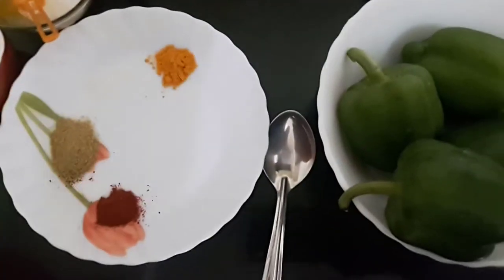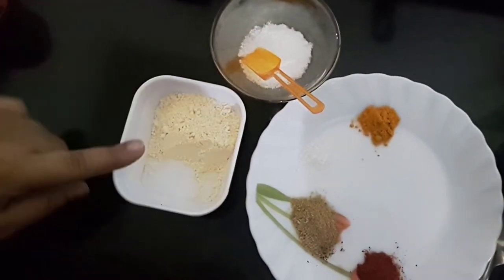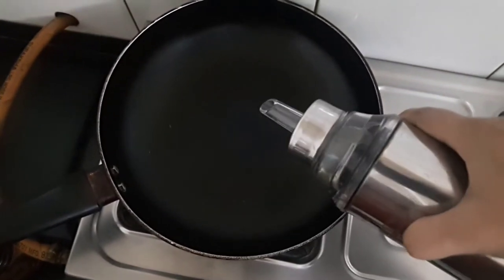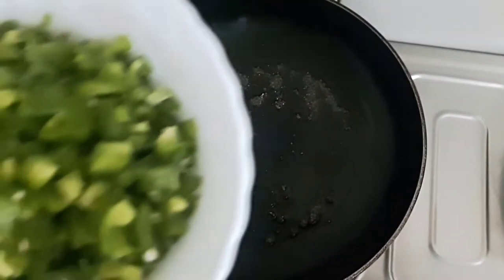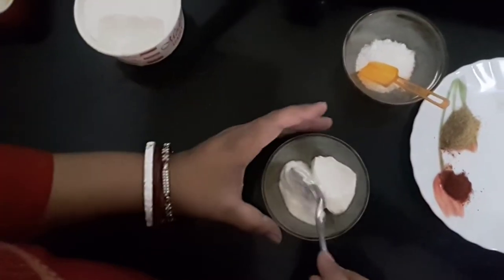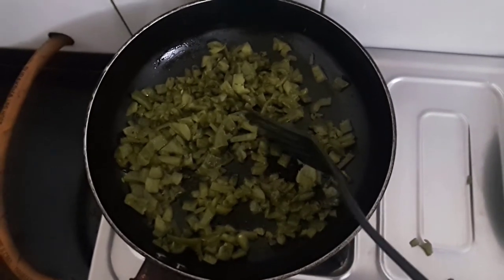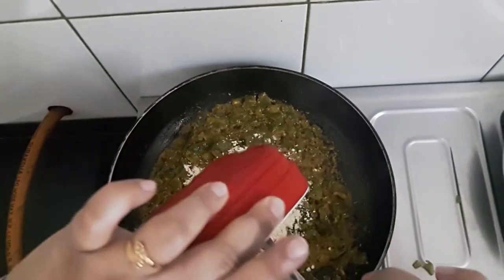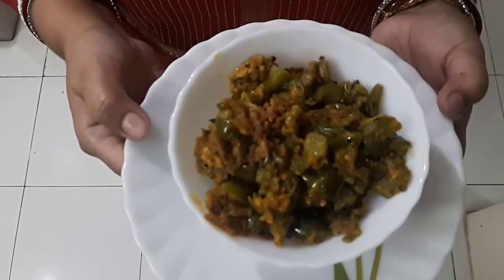Curd Capsicum or Dahi Capsicum Recipe/ Capsicum Curd Masala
Ingredients:- 4 to 5 Medium Size Capsicum, Salt to taste, Besan or Chick pea flour 1 table Spoon, Curd 2 table Spoons,Turmeric & Corriander powder 1 teaspoon, Red chilly power half teaspoon, Sugar 1 tea Spoon,Mustard Seeds & Hing or Asafetida, oil 1tablespoon and pinch of Garam Masala.

Serve with Roti or any Indian Bread.